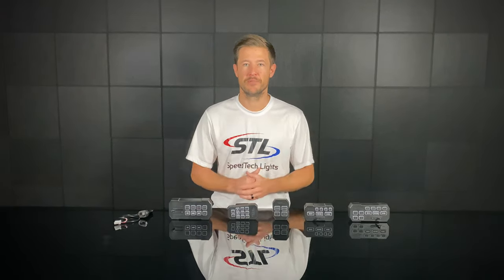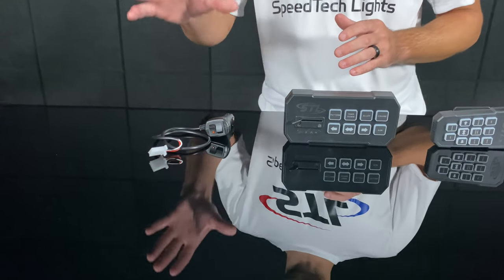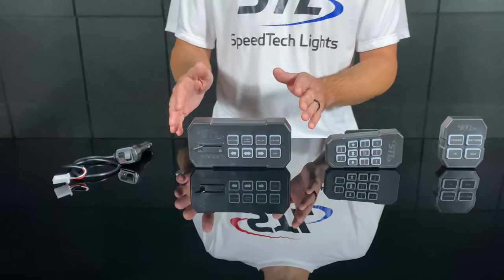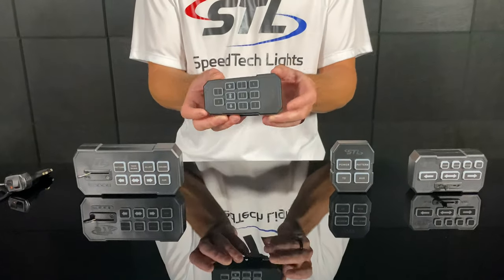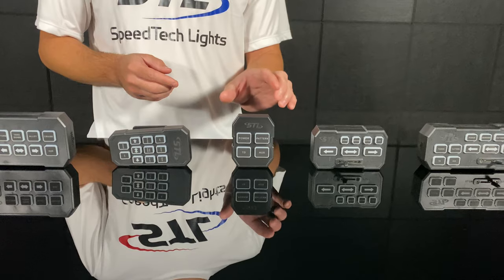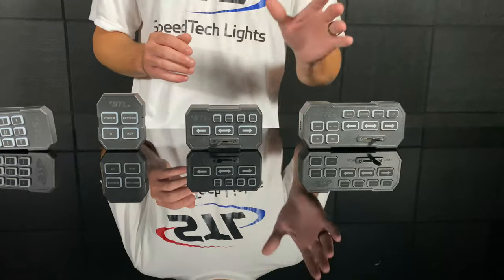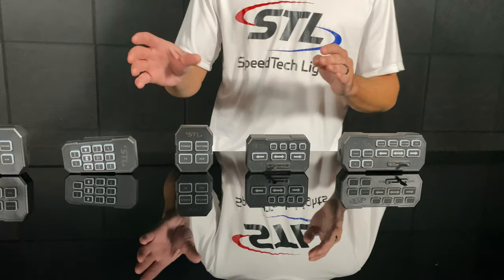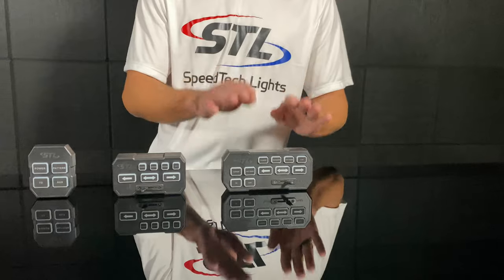SpeedTech SpotLight: Switch Boxes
What STL Switch Box is best for you? Check out our SpeedTech SpotLight where we cover the different models! Shop our Switch Boxes product page below.